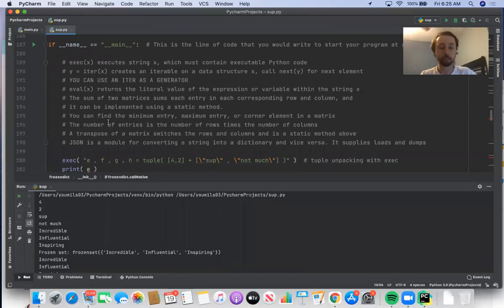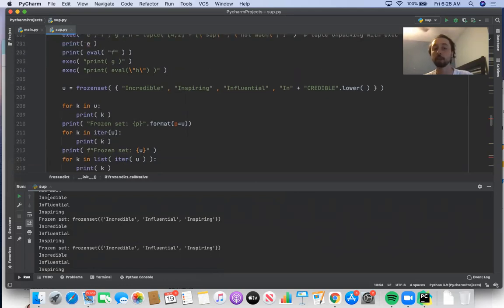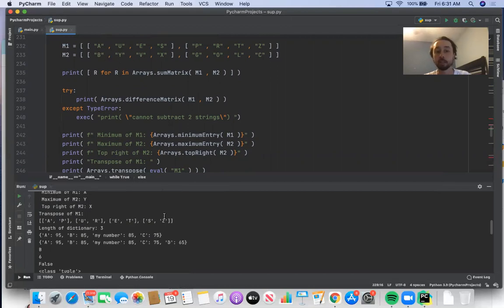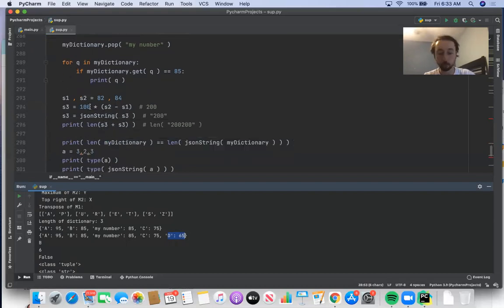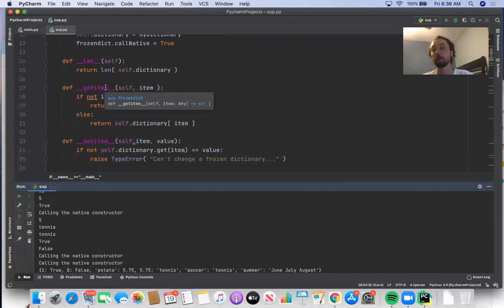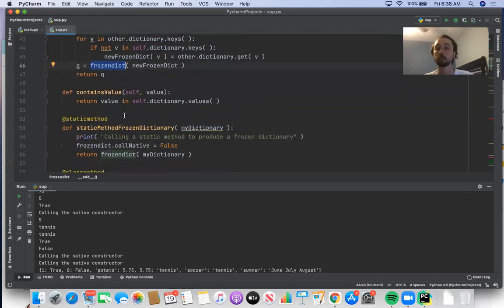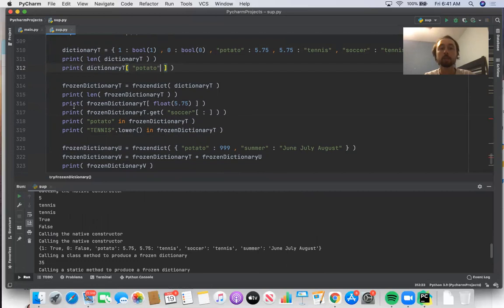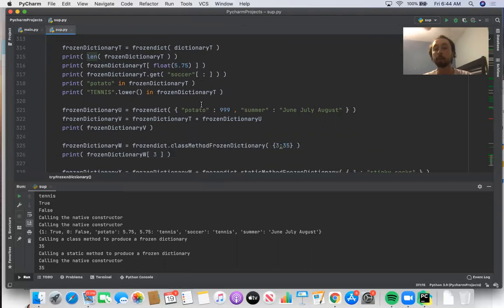Python Programming: Lesson 66 - Frozen Dictionaries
In the previous lesson we talked about JSON objects. They are strings that wrap Python objects that we can use. Usually we're dealing with dictionaries, but we can also wrap integers, lists and tuples (into JSON array strings)

A frozen dictionary is a collection of key-value pairs (dictionary) that is immutable (frozen). We will implement a frozen dictionary, considering:
1. constructor - define a frozen dictionary using a dictionary
2. length - based on dictionary
3. getitem - for square bracket referencing of a key to get a value
4. get - using get method to get a value by passing in a key
5. contains - seeing if a key is in the frozen dictionary
6. containsKey - seeing if a value is in the frozen dictionary
7. add - defines the sum of two frozen dictionaries
8. str - string representation of a frozen dictionary

1:00 Review of exec(x), iter(x), and eval(x)
5:03 Review of Techniques for Matrices
6:23 Review of JSON
10:05 NEW: Implementing a Frozen Dictionary

Ready to learn more about frozen dictionaries? We'll review all of this content and talk about a new topic (the callable function) in the next video